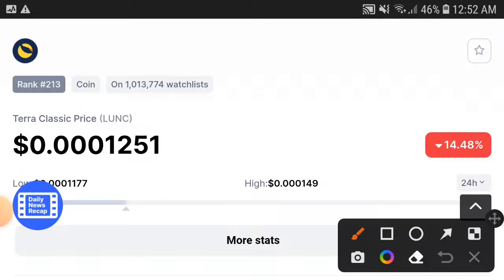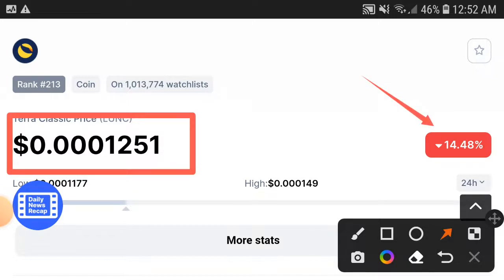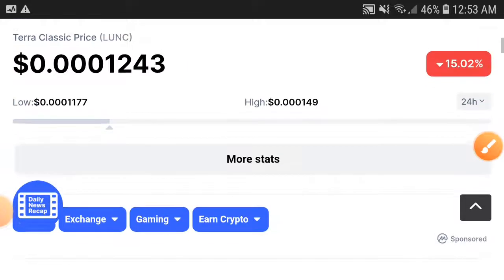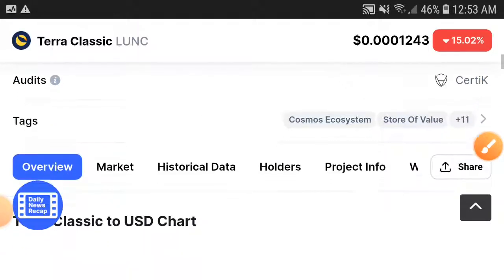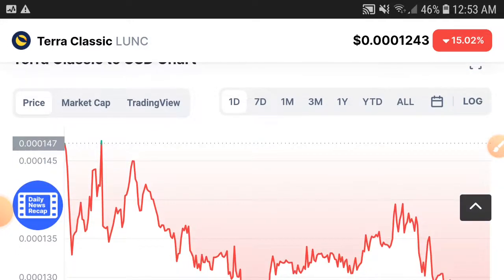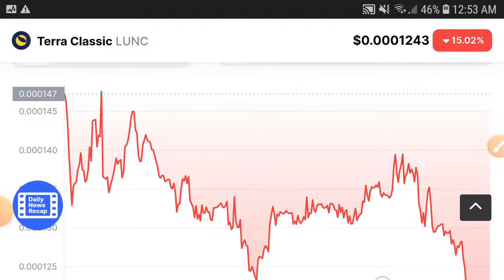Terra Classic Next Move! || LUNA Coin Price Prediction || LUNC News Today